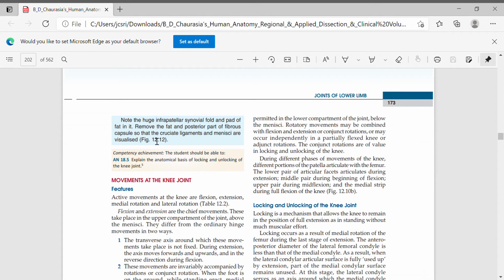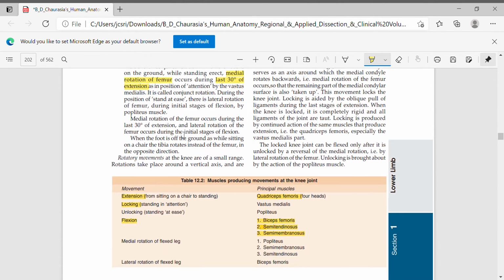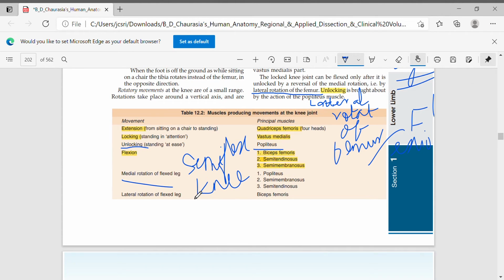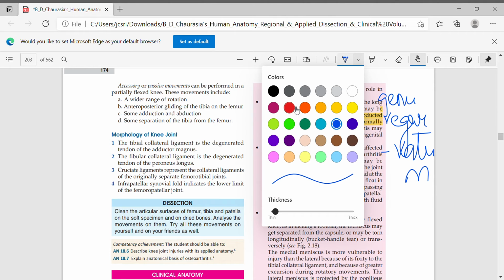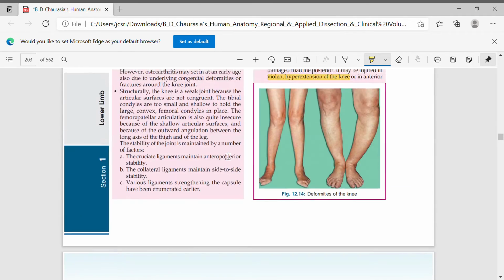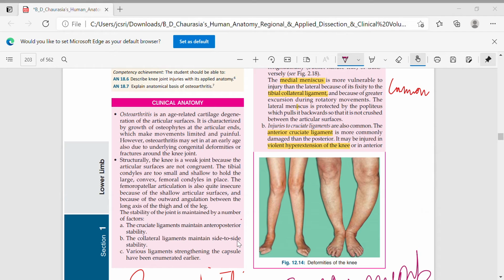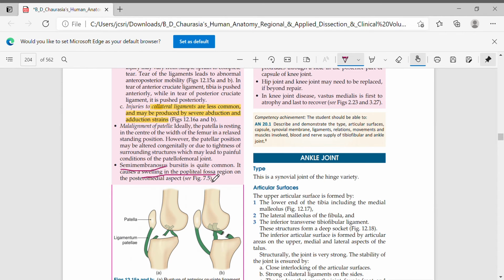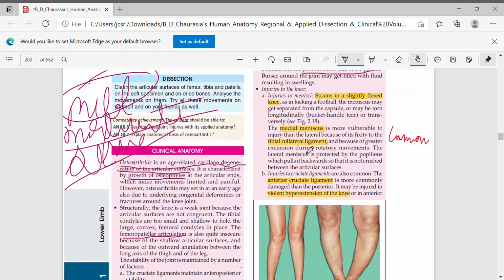movements of knee joint, clinical aspect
movements, clinical aspect